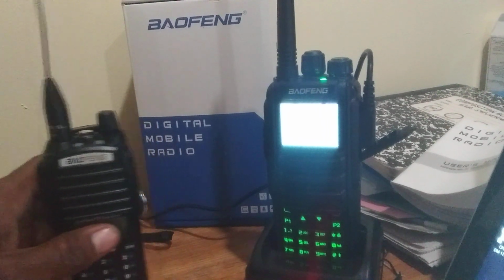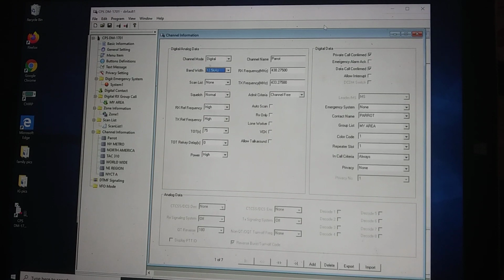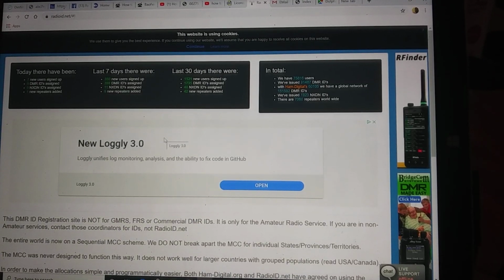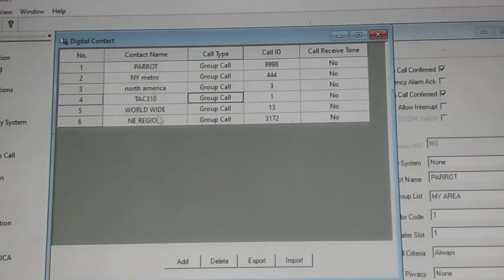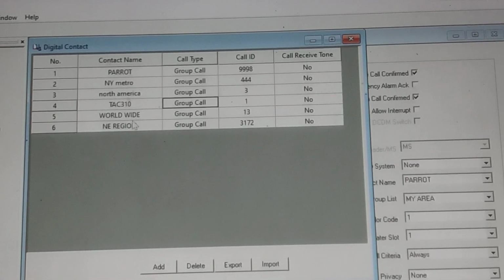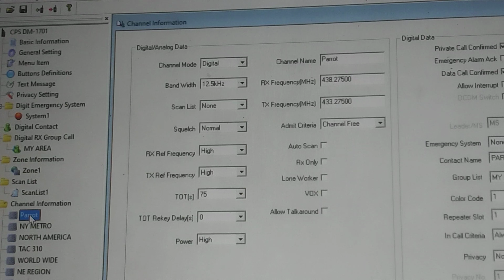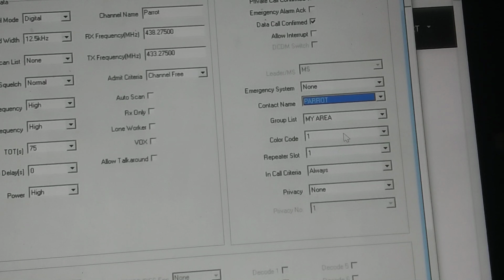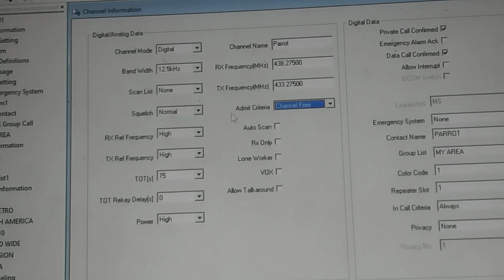DMR Programing my DM 1701 baofeng radio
How to program any DMR enabled radio easy and fast with KD2TFJ ham radio adventures